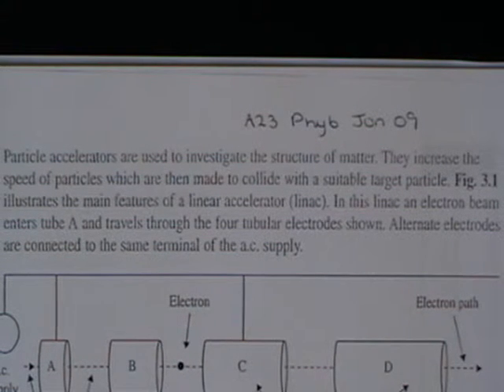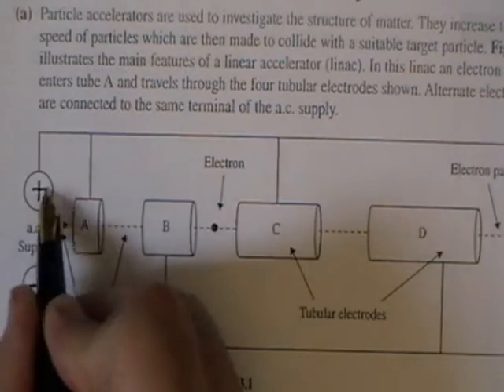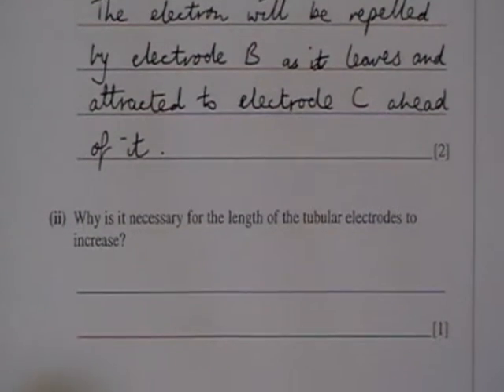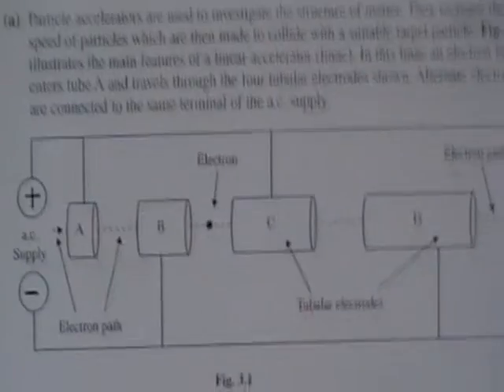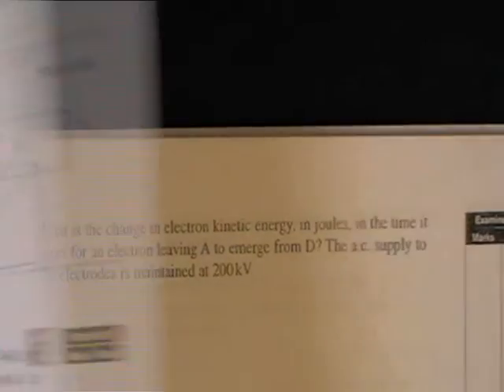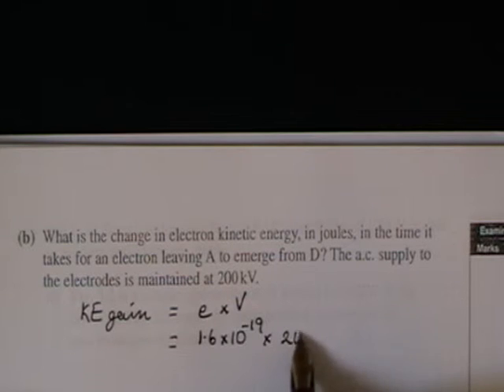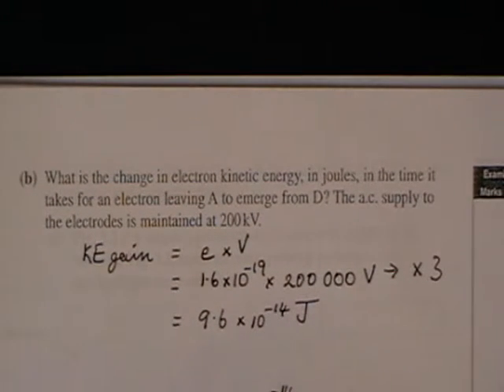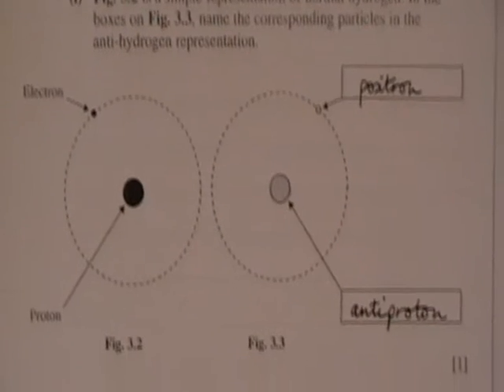A2physics_A22Fundamentalparticles_p.p.C_A23_Jun2009_qu3.wmv